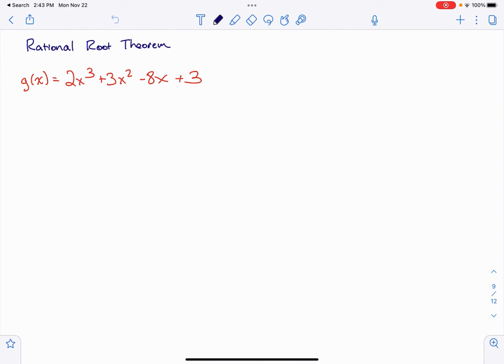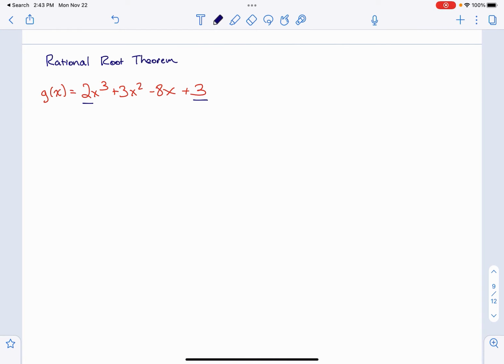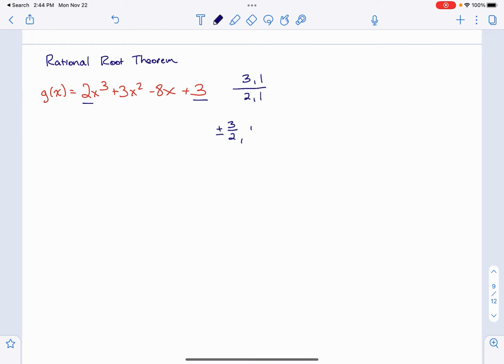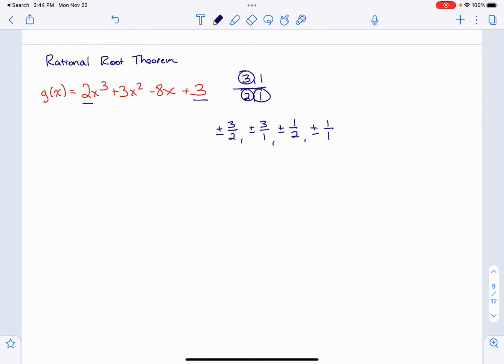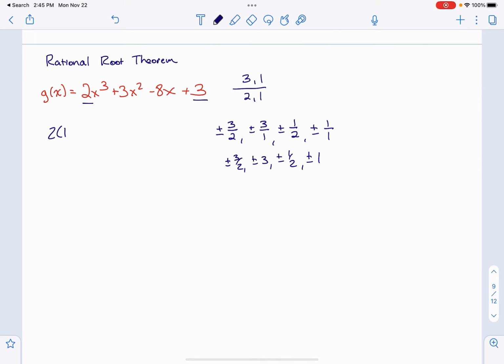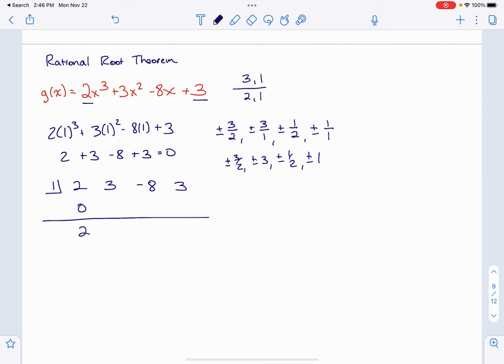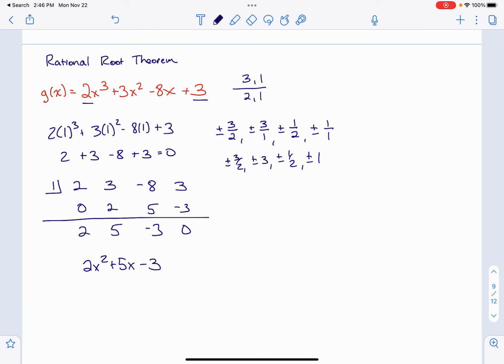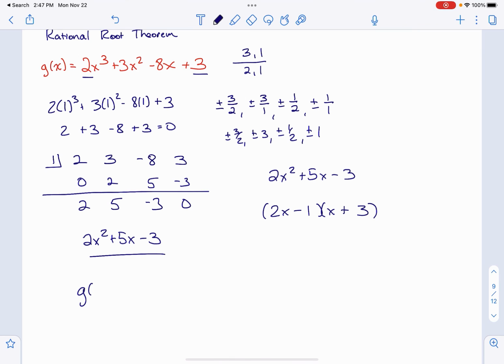Rational Root Theorem Application